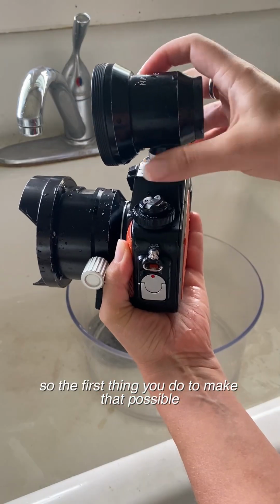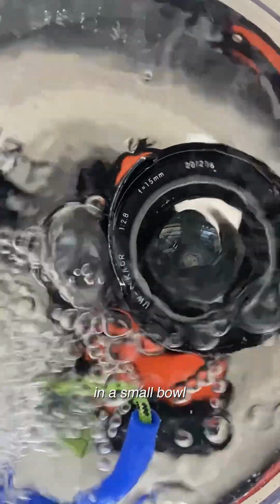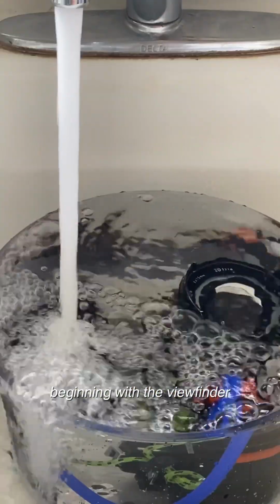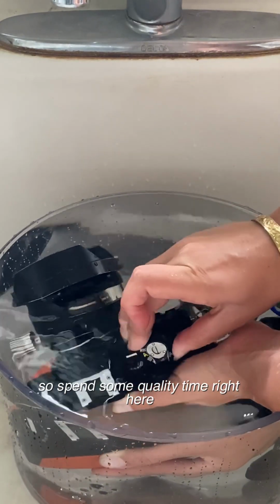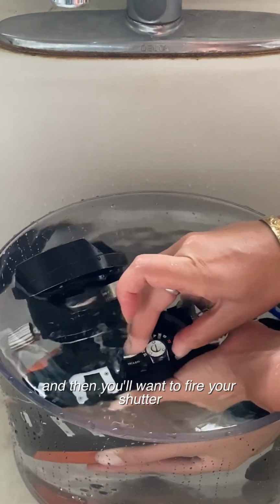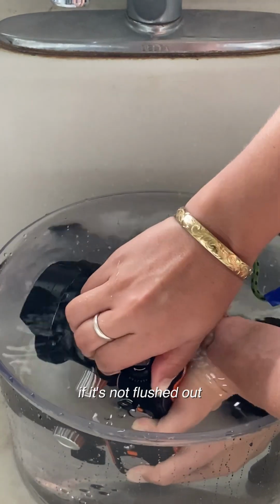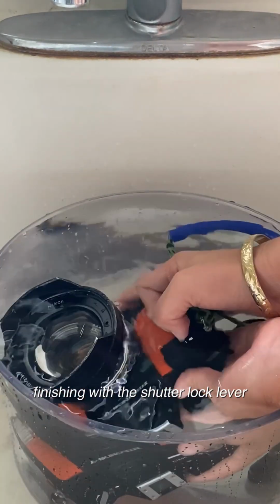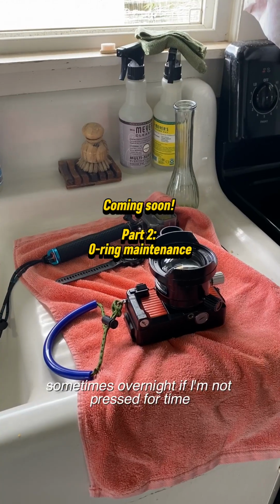🎞️Nikonos V Post-Dive Care Guide: Part 1💧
Keep your underwater film camera in top shape! 🌊 Saltwater can be a menace—here’s Part 1 on how to properly clean the Nikonos V after a dive, surf, or swim. If you have any questions, drop them in the comments or shoot me a message!